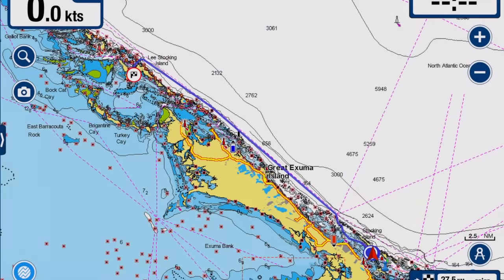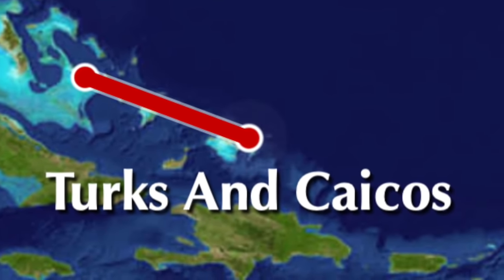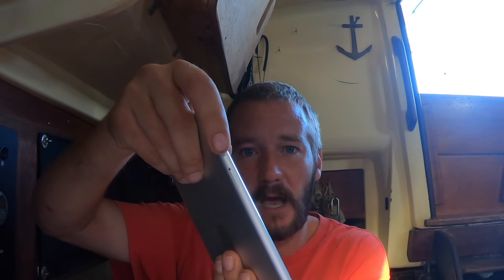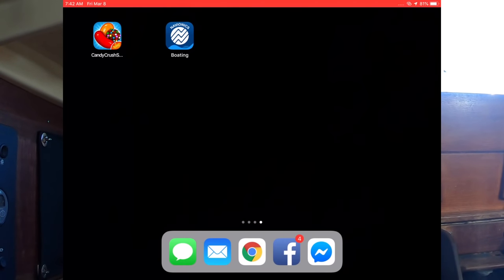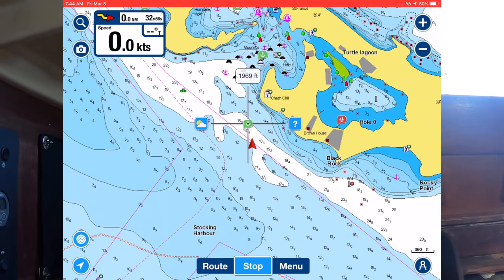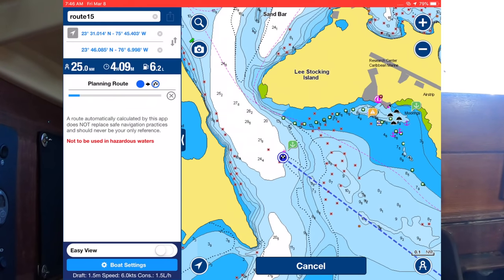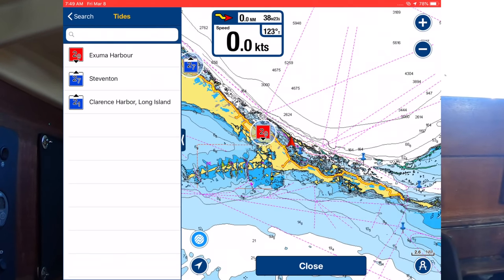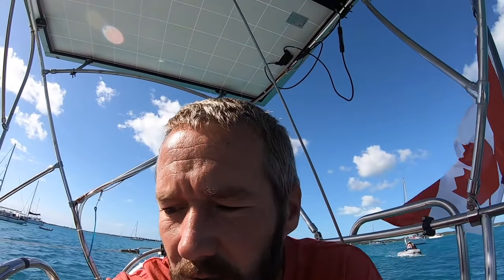Boat Navigation - Lady K Sailing - Episode 48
Join us as we discuss navigation options while cruising the world.

Music Creds:
Far Away